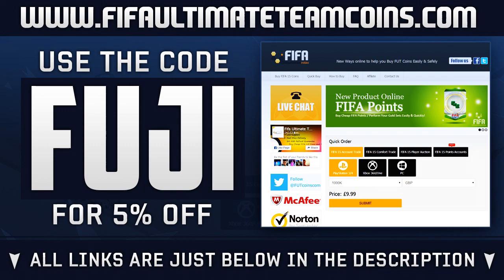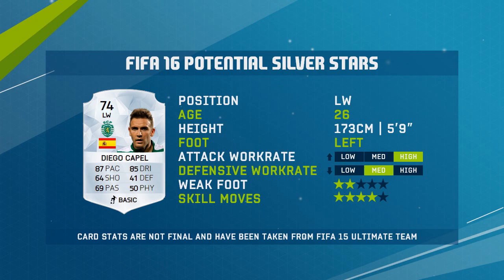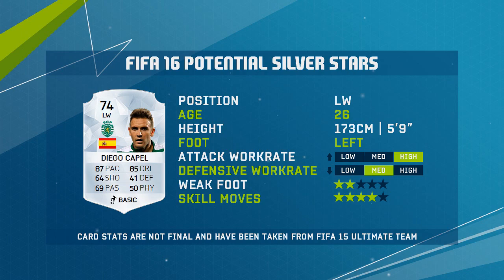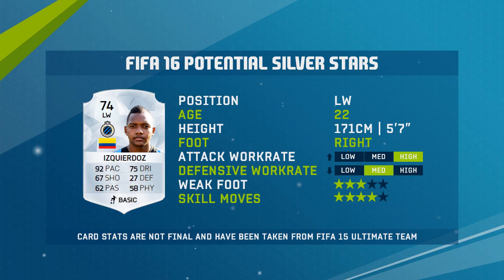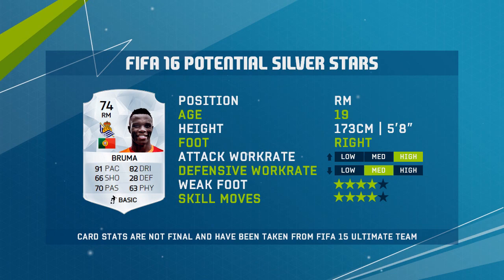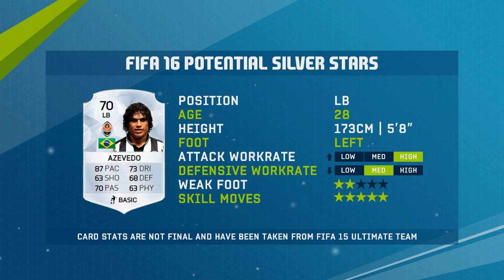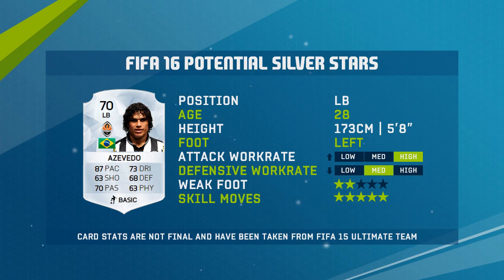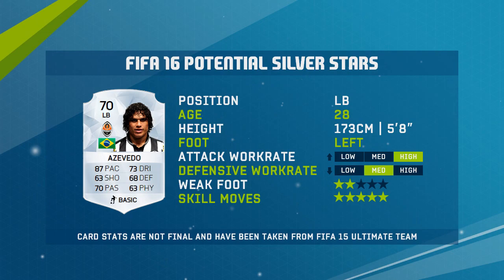FIFA 16 - THE BEST SILVER PLAYERS - FT. Odegaard, Bruma & Azevedo - FIFA 16 Ultimate Team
FIFA 16 THE BEST SILVER PLAYERS ON FIFA 16 ULTIMATE TEAM! :)
for the cheapest FUT coins!
List of all the Silver players in this video.
FIFA 16 Capel
FIFA 16 Izquierdoz
FIFA 16 Kolodziejcak
FIFA 16 Vezo
FIFA 16 Odegaard
FIFA 16 Bruma
FIFA 16 Azevedo
List of all the Silver players in the last video. (CHECK IT OUT)
FIFA 16 Eder
FIFA 16 Konko
FIFA 16 Mastour
FIFA 16 Durm
FIFA 16 Maggio
FIFA 16 Nagatomo
FIFA 16 Santana
FIFA 16 Gakpe
List of all the new FIFA 16 Legends.